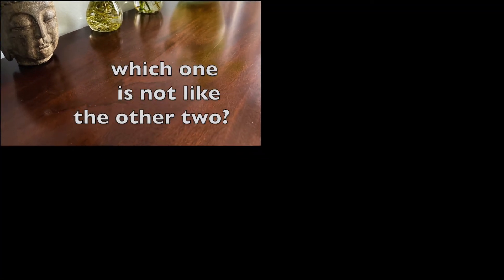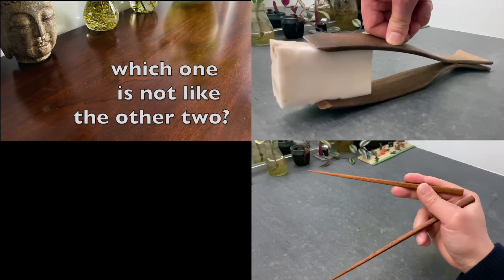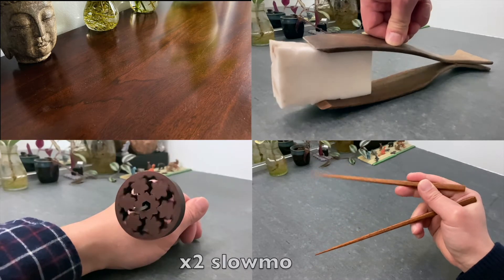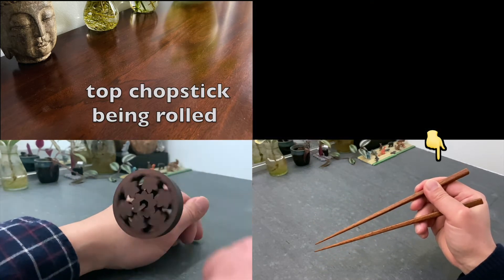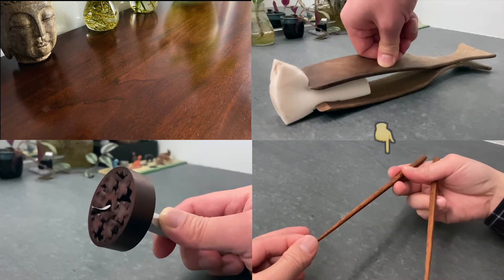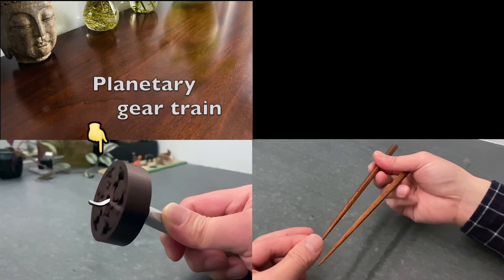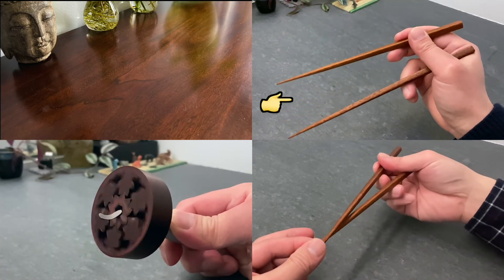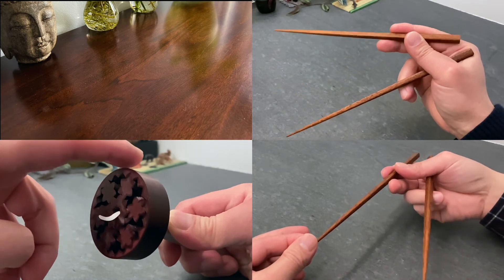One is not like the others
This is a short episode that explains finger dynamics involved in using chopsticks. Most people believe that chopsticks are 3rd class Archimedean levers. In fact, chopsticks are often cited in textbooks as textbook examples of 3rd class levers.

But visual similarities between a hand holding a pair of chopsticks, and a 3rd class lever is just... a superficial resemblance. A lever is not a static picture. A lever is pushed to do work. When one actually observes a hand moving chopsticks in slow motion, a different story unfolds.

It turns out that the motion of a planetary gear train more accurate describes how fingers grip and roll the top chopstick. It's just that no one bothered to look into this matter before.

If this video piques your interest in this topic, head over where we explain in details the physics of chopsticks.

0:00 - Intro
0:06 - Which one is not like the other two?
0:25 - Are chopsticks 3rd class levers?
0:35 - The top chopstick is rolled by three fingers
0:58 - Planetary gear train and chopsticks

Or continue watching here, the first episode of "Ten thousand ways to use chopsticks", on the Standard Grip